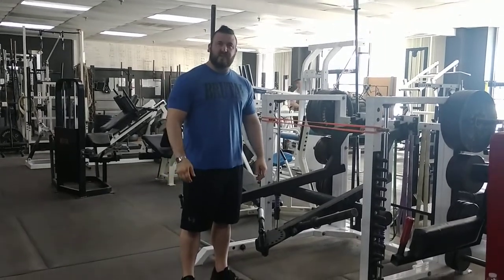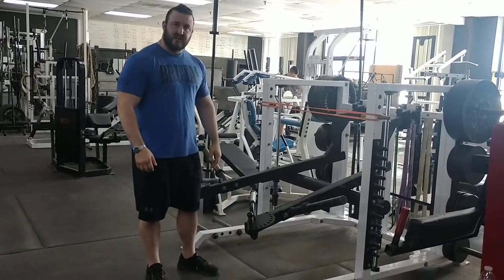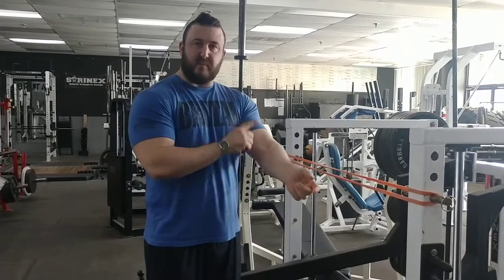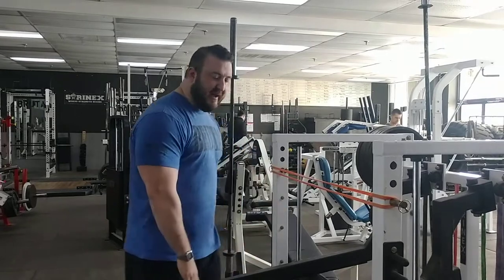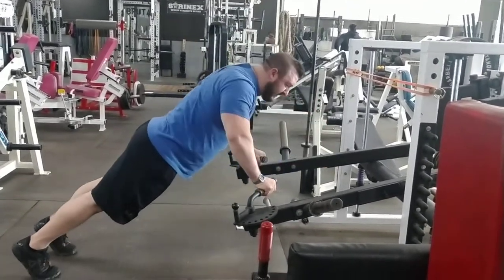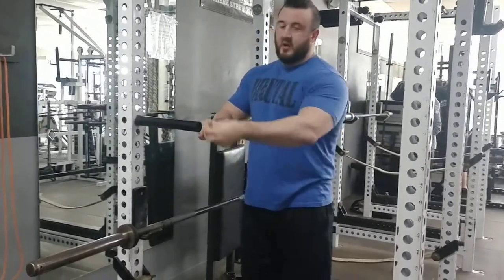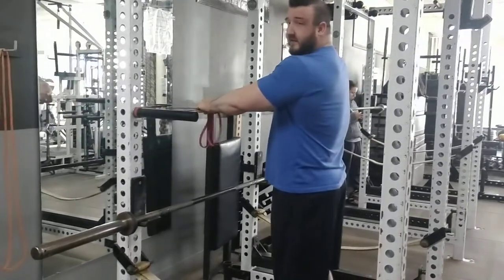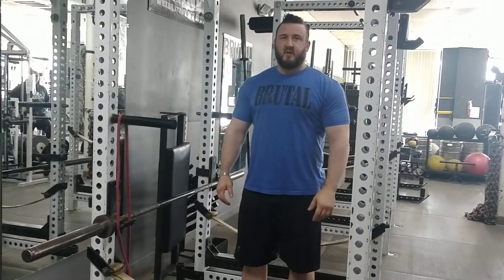Chest Superset for Pump & Stretch Growth Technique - Band Squeezes into Push Ups